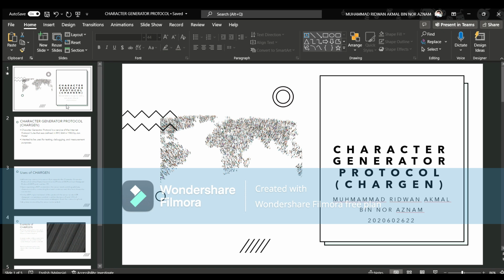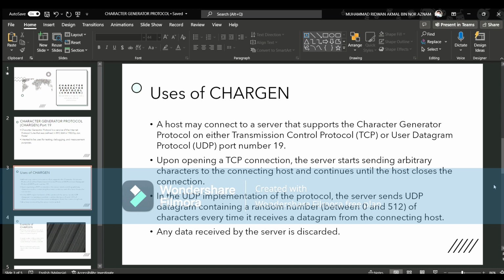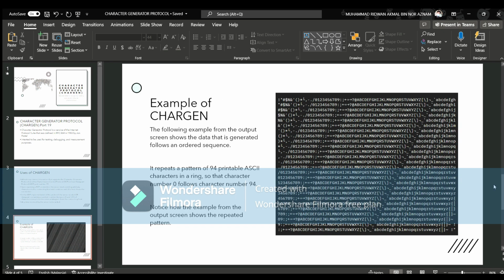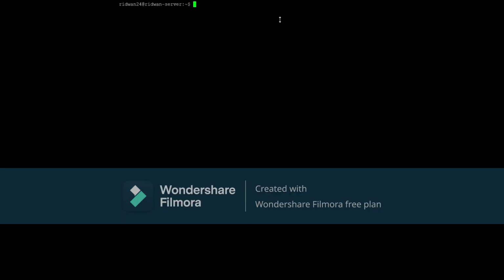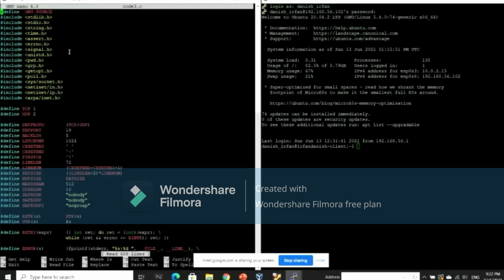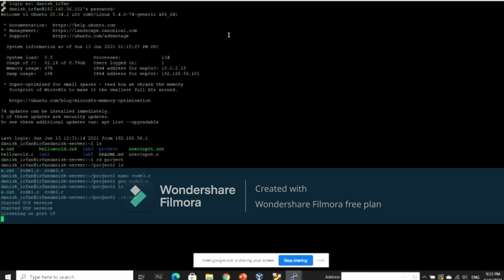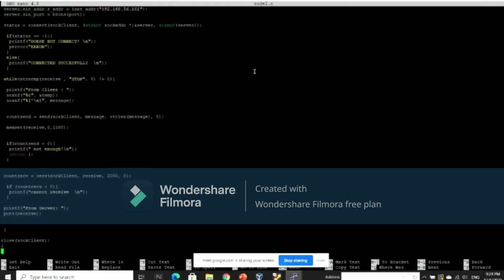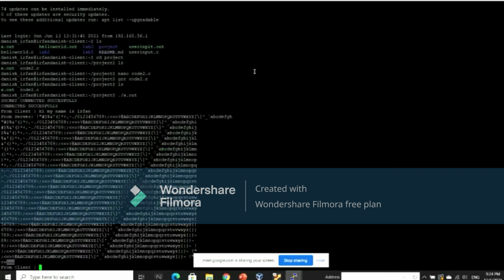ITT440iNdividual Muhammad Ridwan Akmal